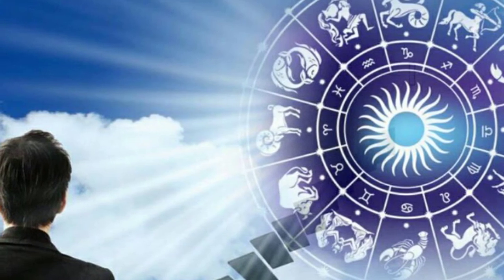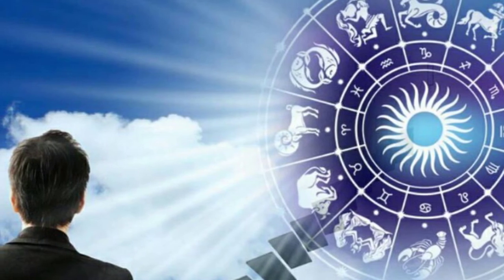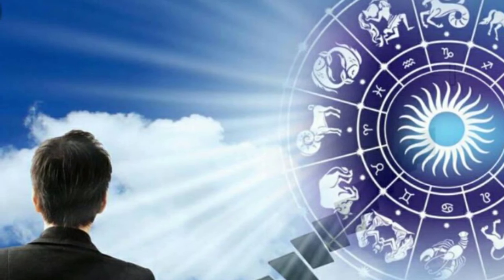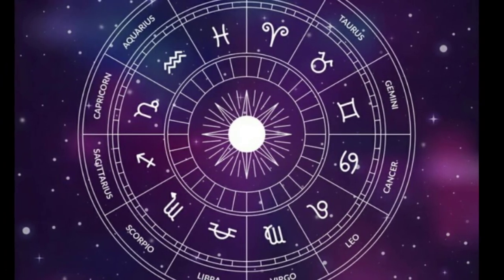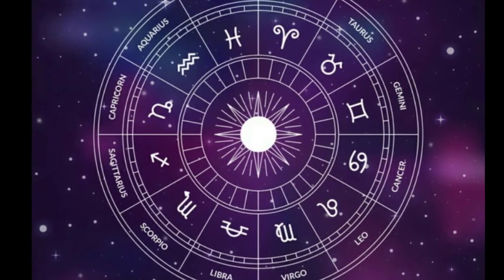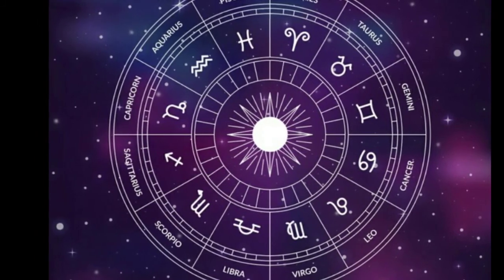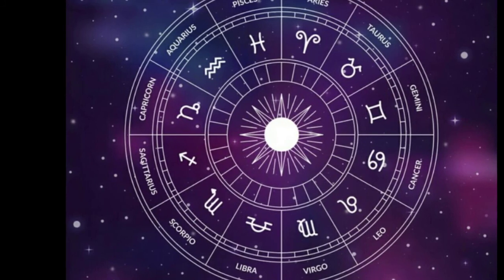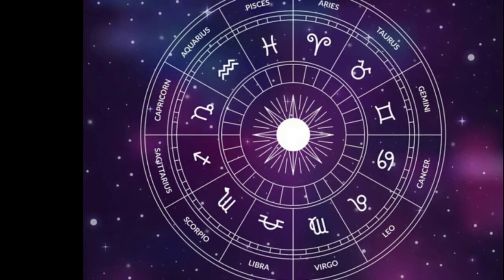Punarvasu Nakshatra in Horoscope | Punarvasu Characteristics | DNA Astrology | BudhiMadhi | English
For Paid Consultation Whatsapp to 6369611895 (Don't Call)